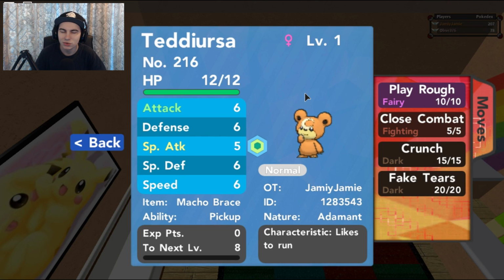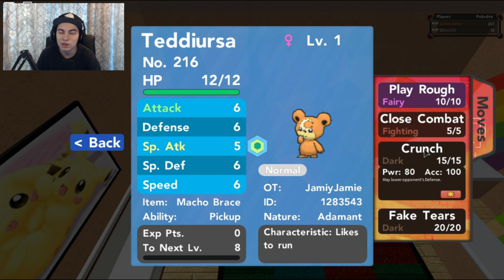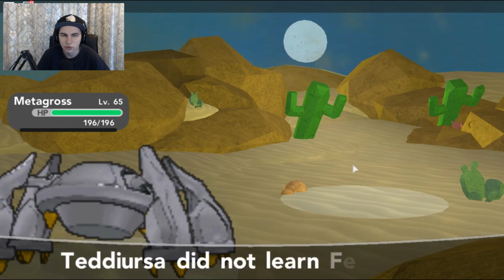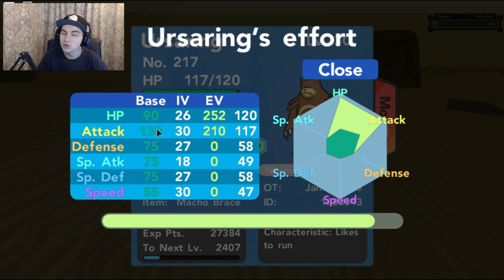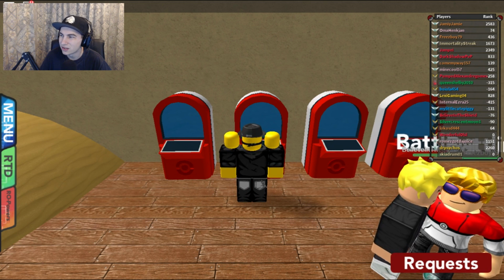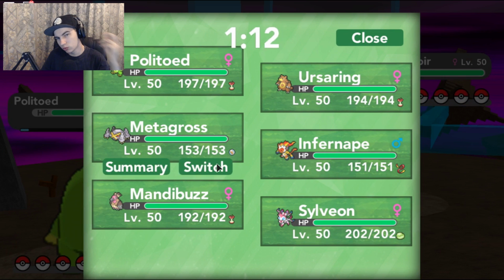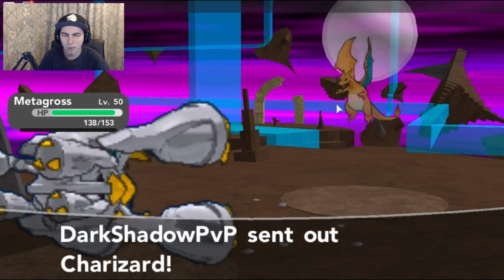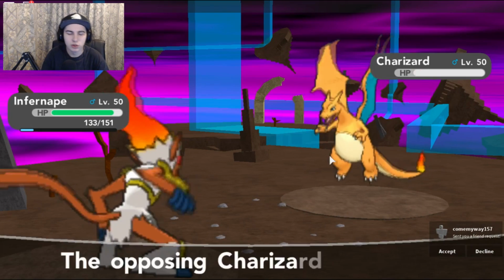Pokemon Brick Bronze - #53 - "Ursaring!"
Hope you enjoy this video and if you did make sure to leave feedback in the comments!

Roblox Username: JamiyJamie